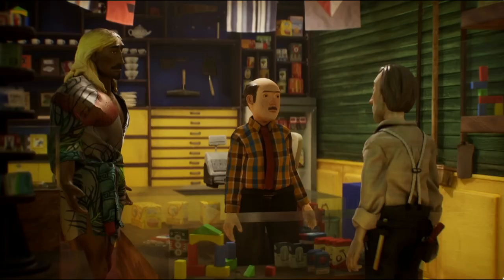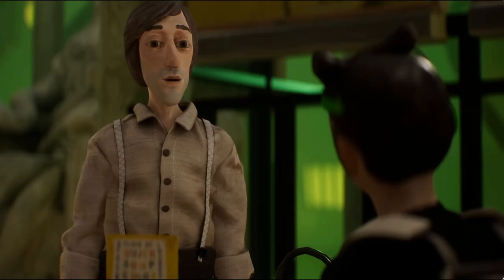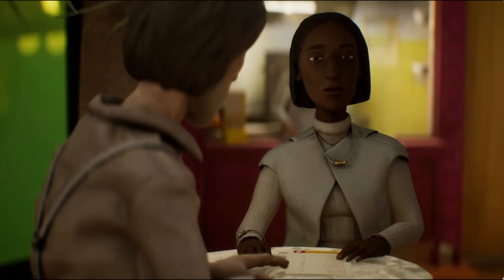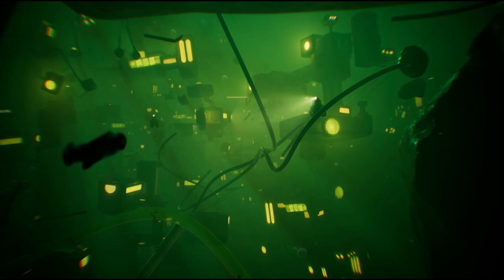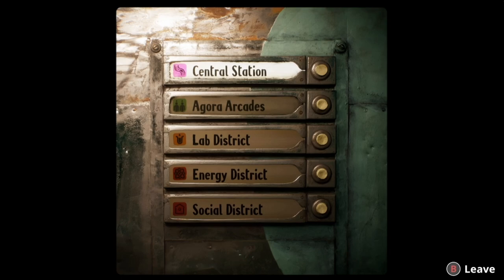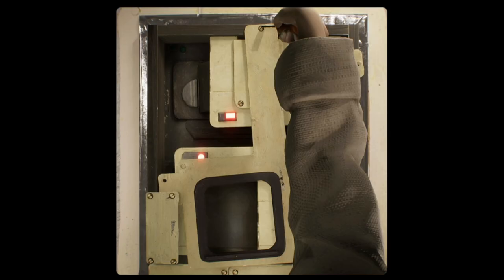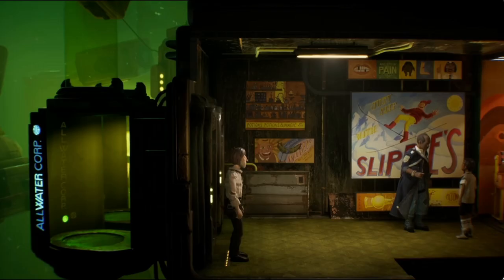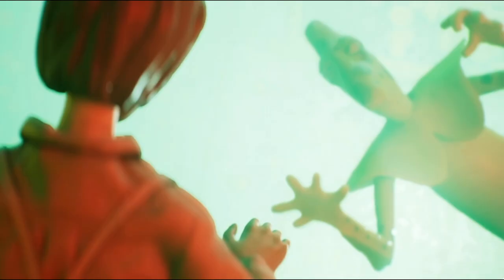Everything You Need To Know About Harold Halibut